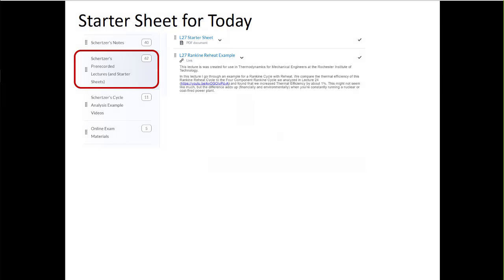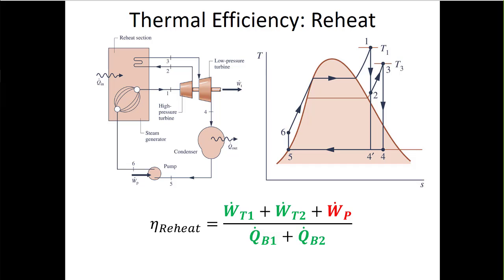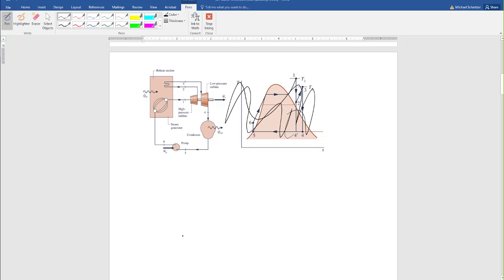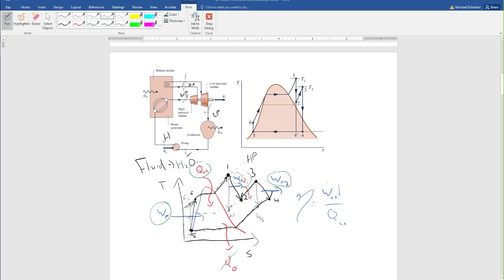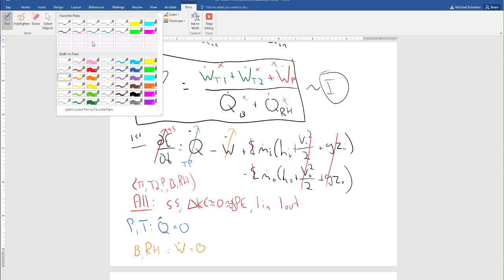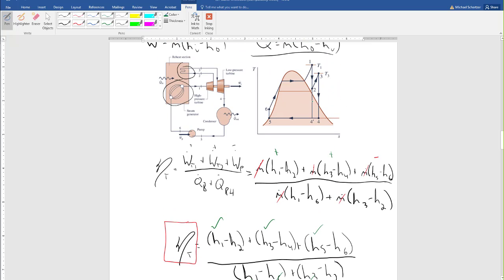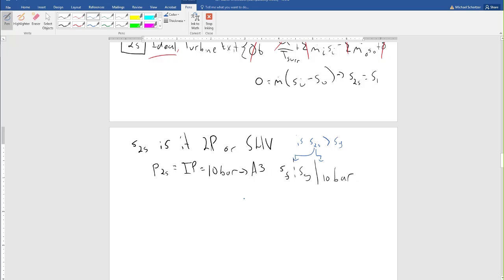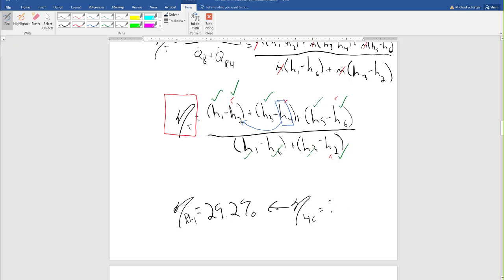2208 SummerThermoL27 Live ReheatExample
In this lecture I go through an example for a Rankine Cycle with Reheat. We compare the thermal efficiency of this Rankine Reheat Cycle to the Four Component Rankine Cycle we analyzed in Lecture 24 and found that we increased Thermal Efficiency by about 1%. This might not seem like much, but the difference adds up (financially and environmentally) when you’re constantly running a nuclear or coal-fired power plant.